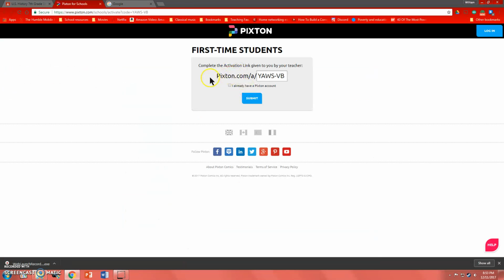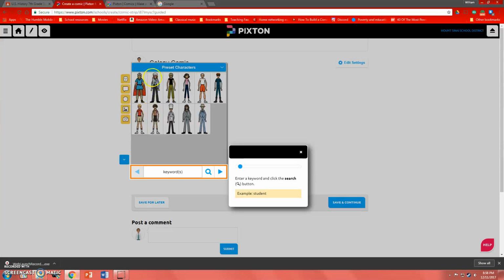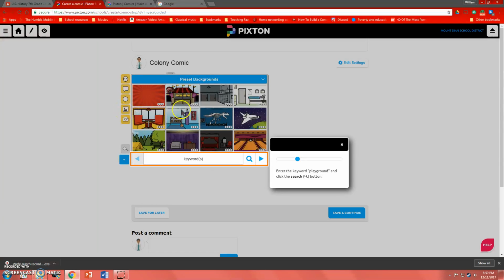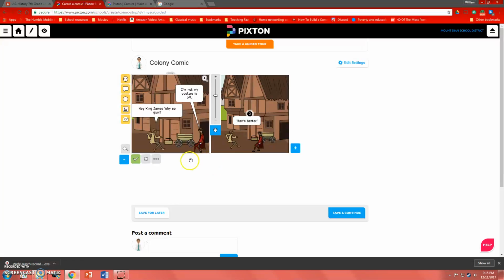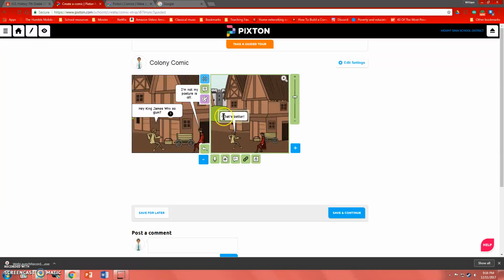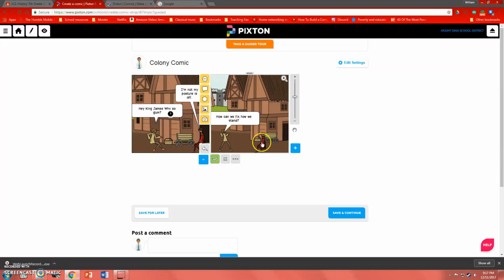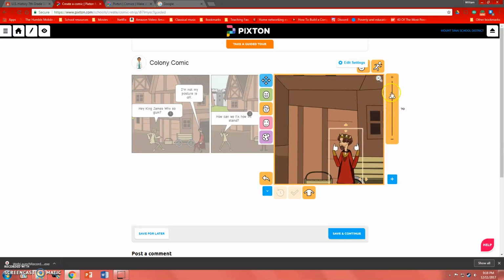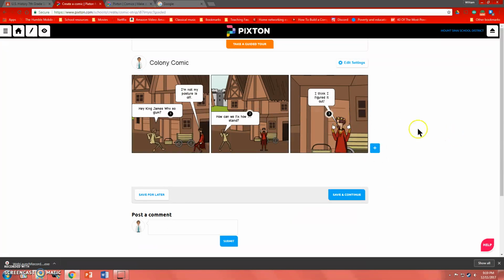Pixton Sign on